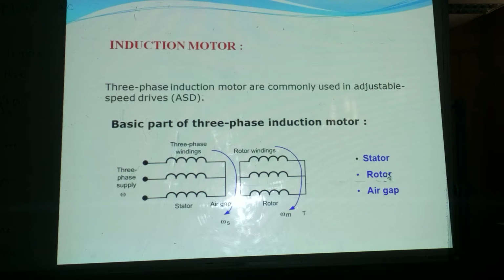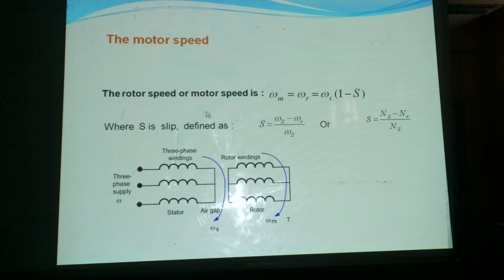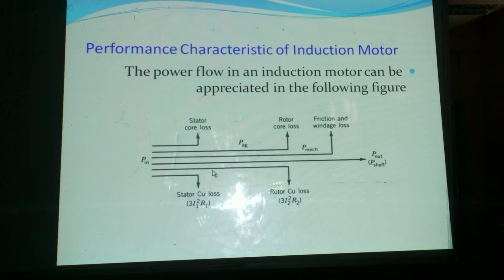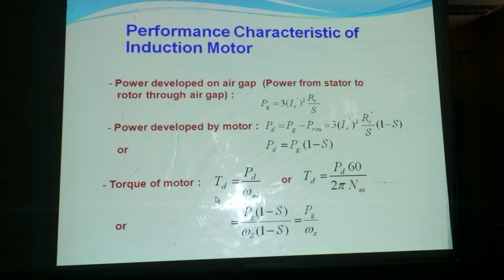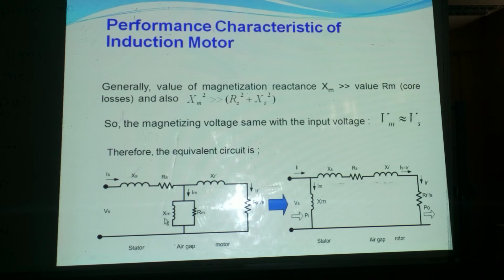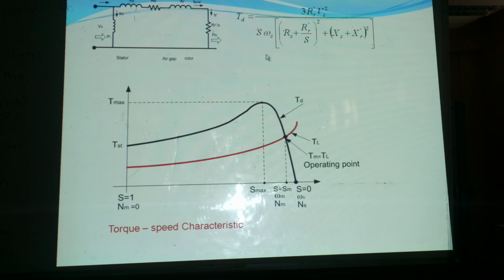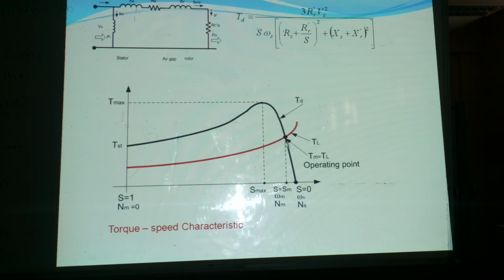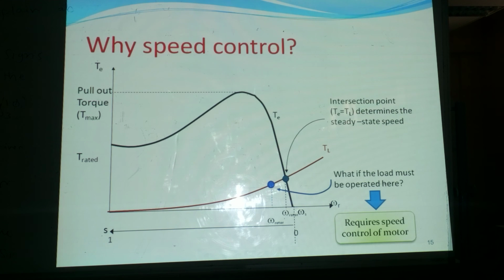Steady state equivalent circuit of three phase induction motor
Steady state equivalent circuit and performance characteristics of induction motor